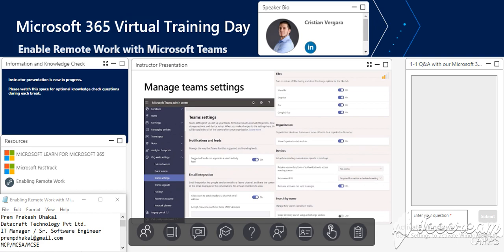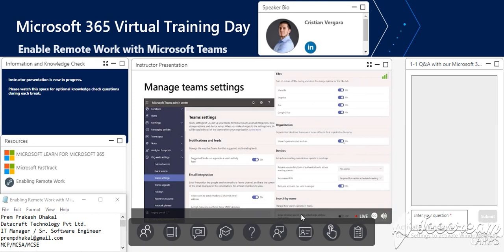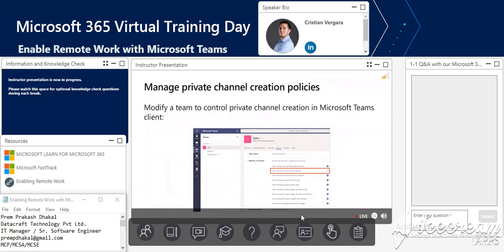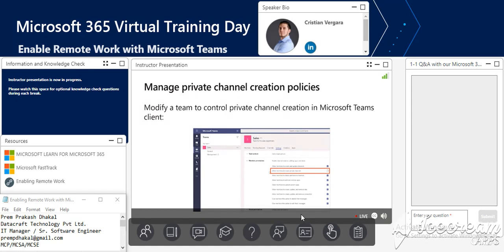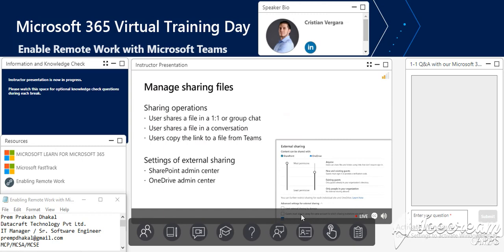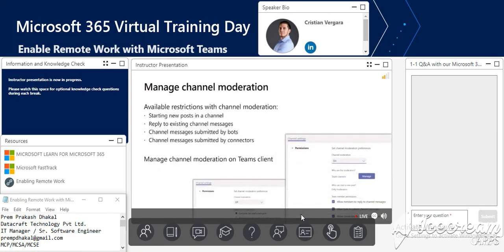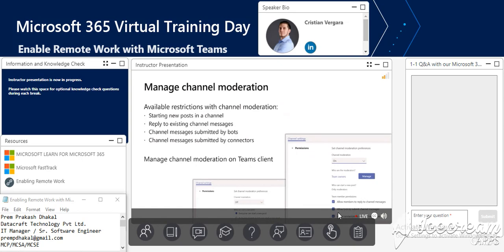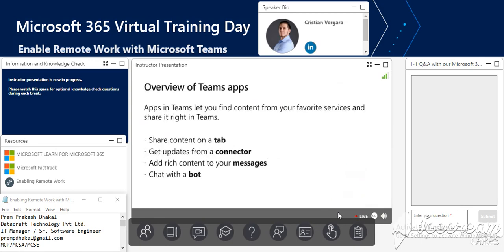Enabling Remote Work with Microsoft Teams